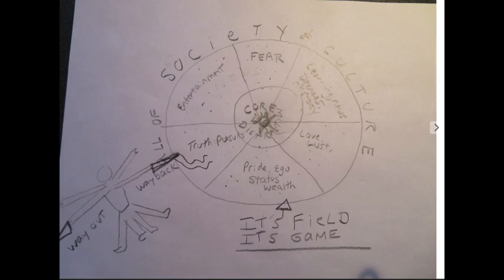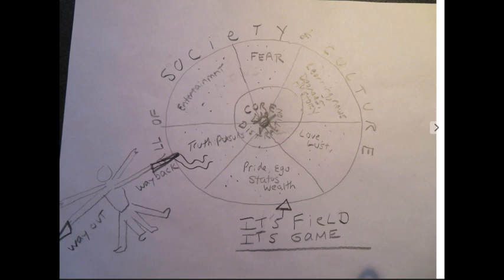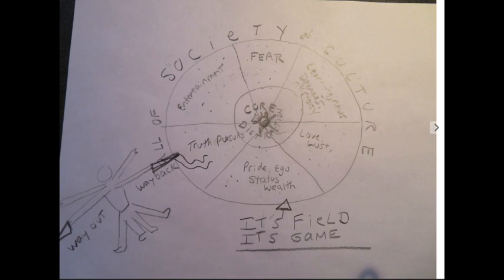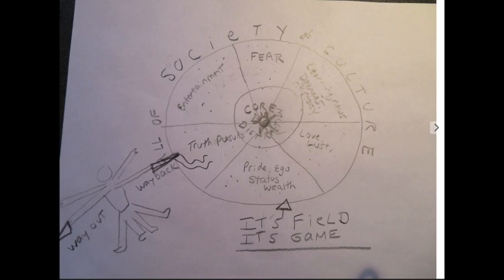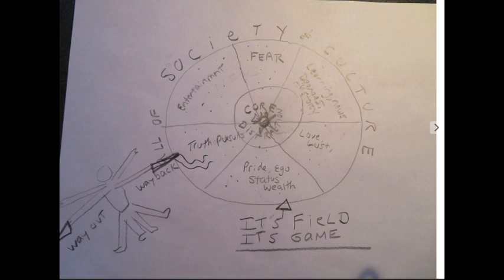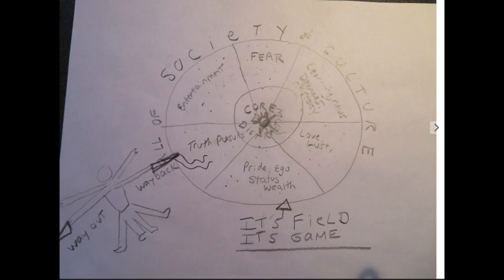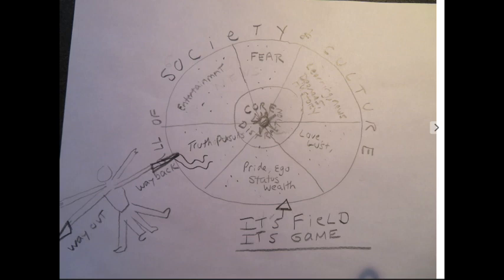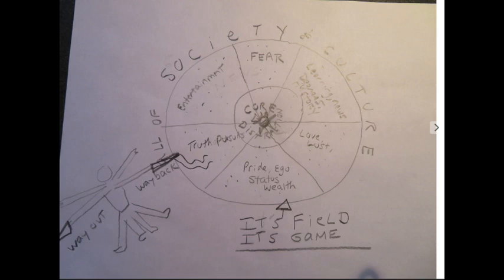1st Grade Reality Diagram... and I finally mention Jesus!